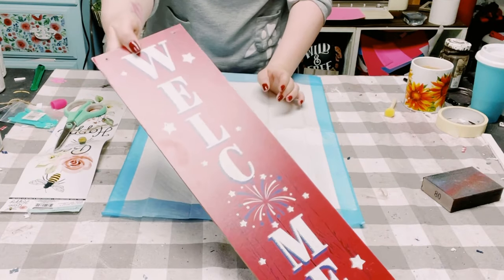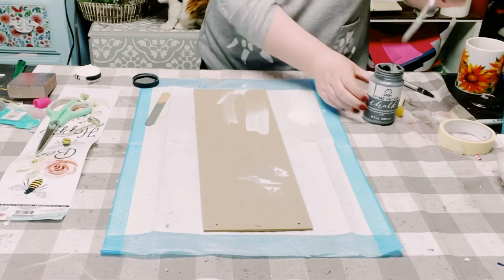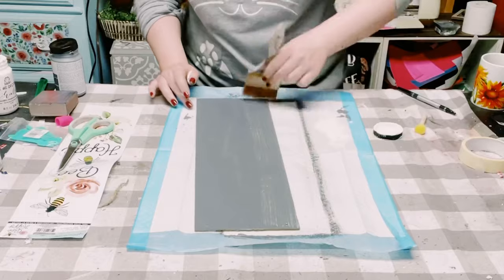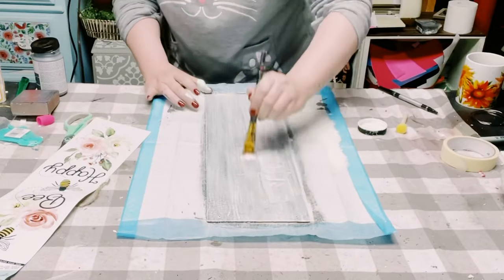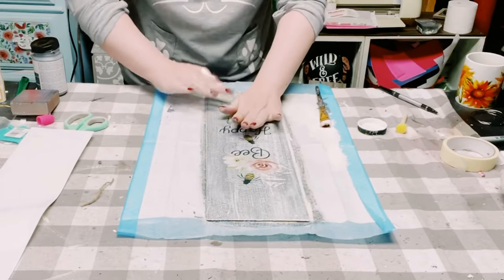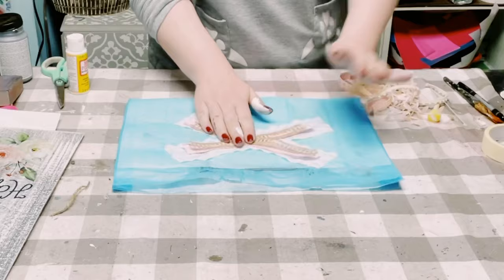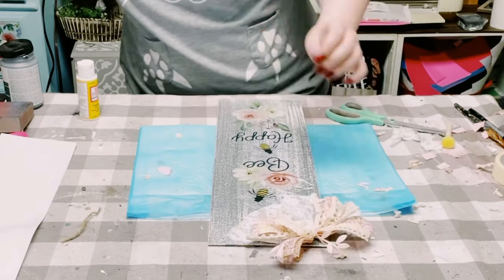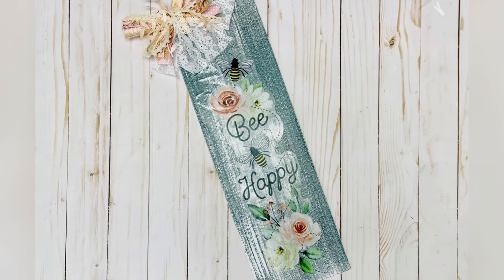Dollar Tree Bee Happy Decor